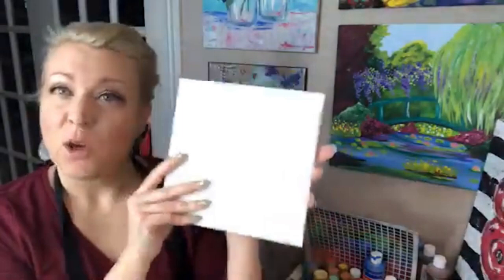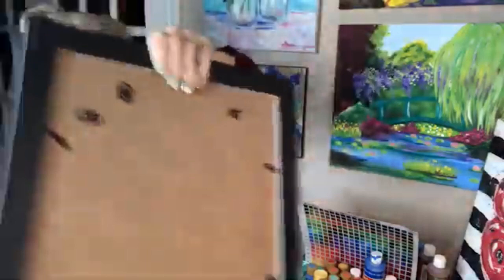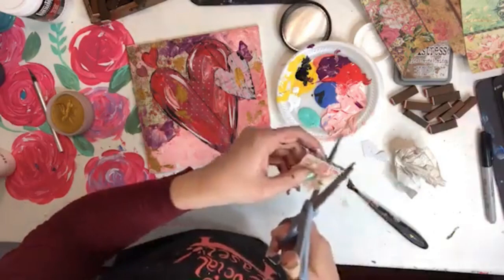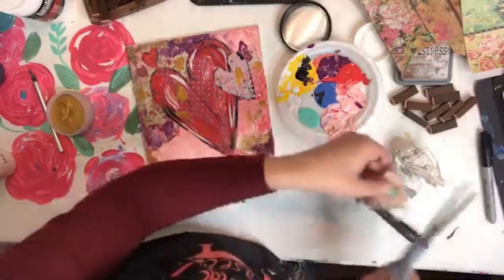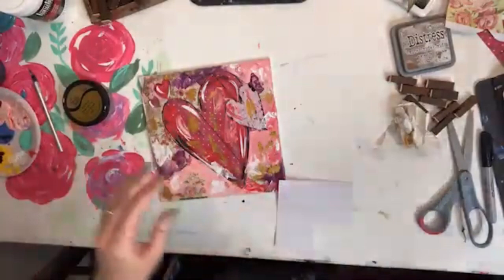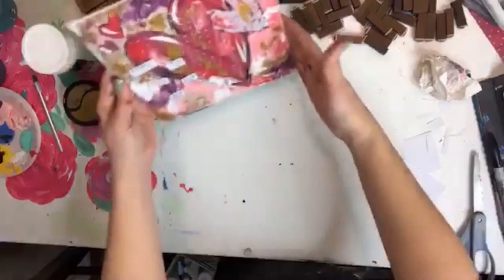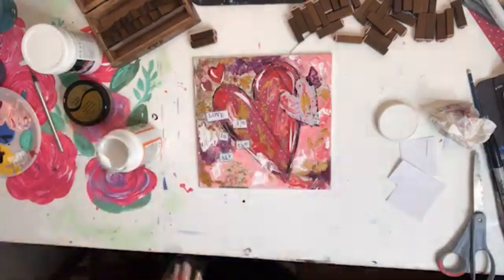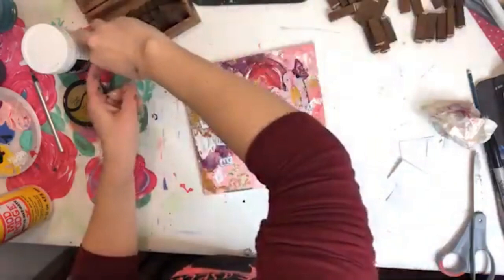How to Craft a Mixed Media Heart - A Step-by-Step || The Social Easel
Mixed Media Art means you are using multiple craft mediums together in one piece.  With a few simple materials, you can put your creativity to work and create your own one-of-a-kind mixed media heart. Follow my step-by-step guide for tips and detailed instructions on how to make this adorable art.

Materials used for this project:
*8x8 Canvas Board*
*Alphabet Stamp Set*
*Black Ink Pad*
*Palette Knife*
*Matte Gel Medium*

⇨ *FREEBIE* ⇦

Hi, I’m the owner of The Social Easel and also the founder of Christie's Inner Tribe Membership where I teach hundreds of students every month how to paint. I am so thrilled you are here to learn more! I have been teaching local paint nights for over 6 years to people with no experience at all! If you have ever been curious about painting but are scared to start, I am here to help!